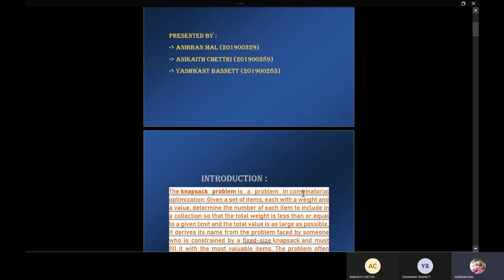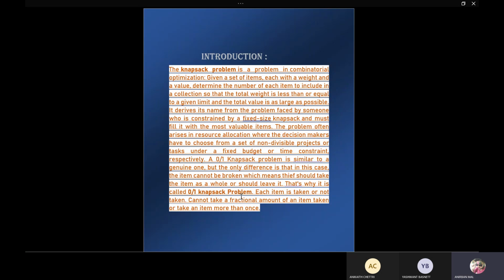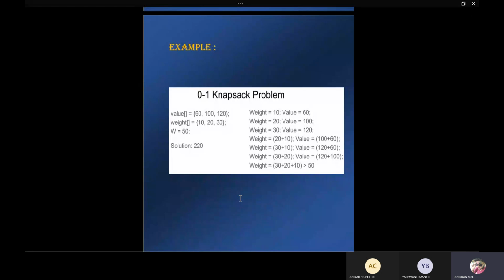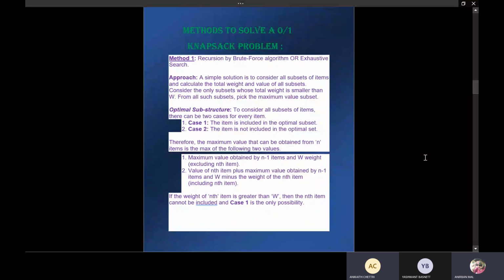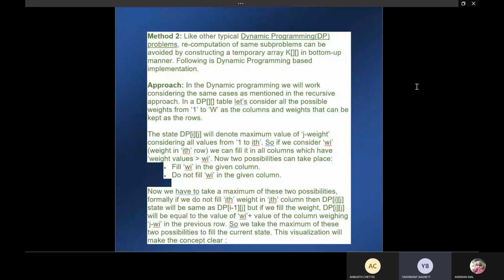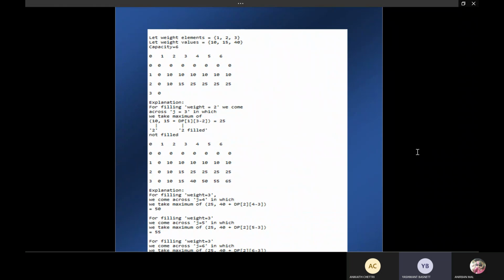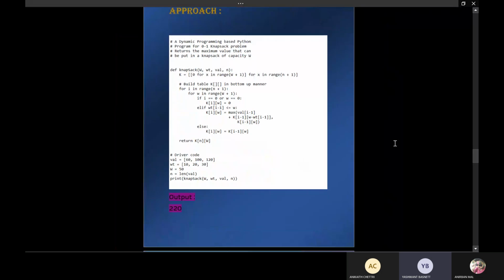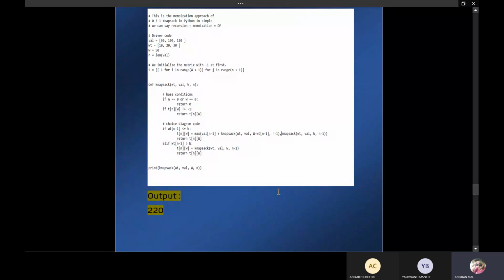0/1 Knapsack Problem Using Dynamic Programming Anirban Anikaith Yashwant !!!!!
Its a video for defining a topic as given in the title using MS Teams !!!